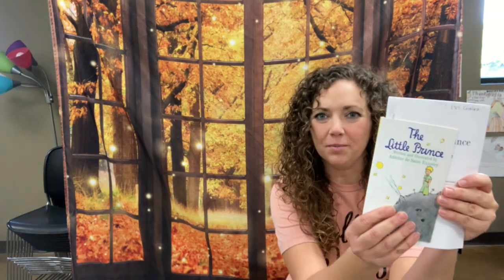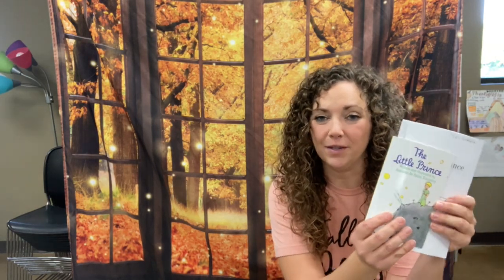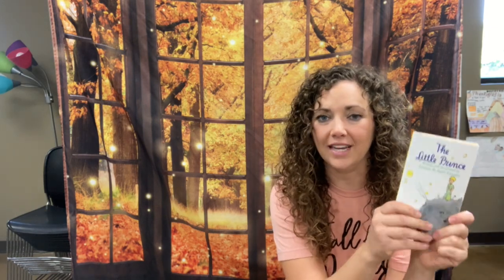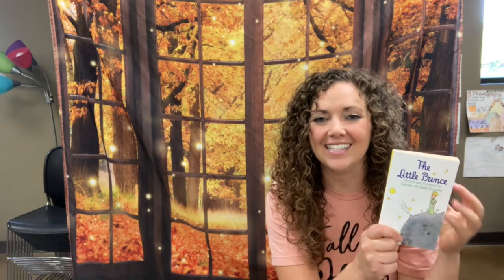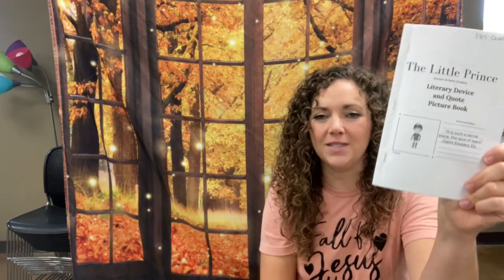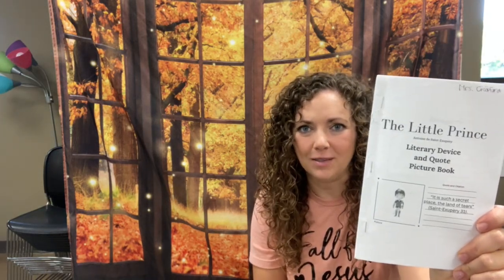7th Grade English Language Arts in Fall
Welcome to @Love Them Well! I'm Lyndsay - I love making videos about our family adventures, education, and Jesus.

Peace I leave with you; my peace I give to you. Not as the world gives do I give to you. Let not your hearts be troubled, neither let them be afraid. John 14:27

Resources at my TPT shop! @ Love Them Well Education

Fall Shower Curtain

I teach Middle School! FREE

I LOVE writing. Here is my Passion Paper Project that works for any age level! My